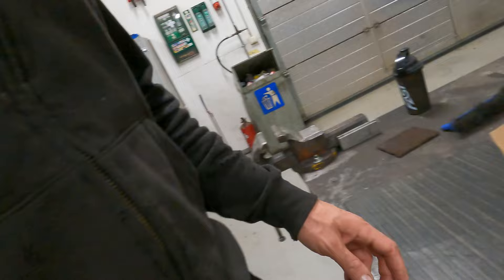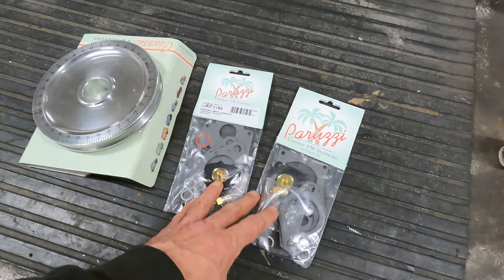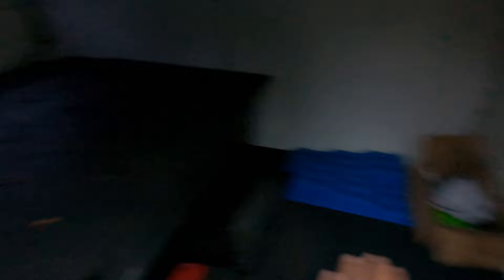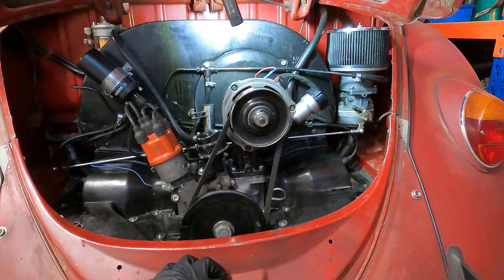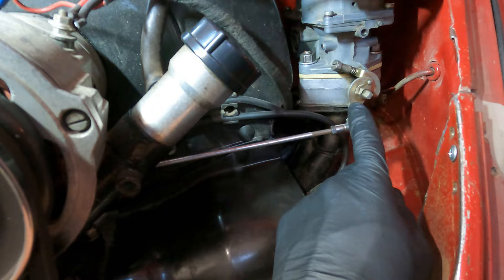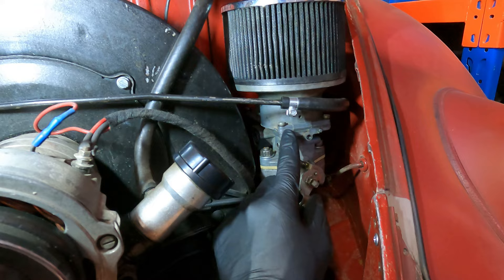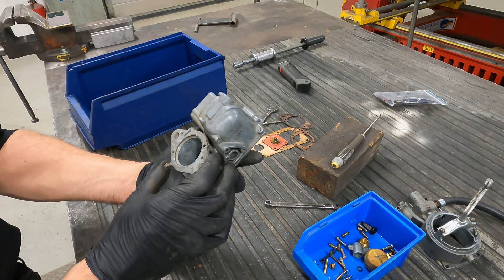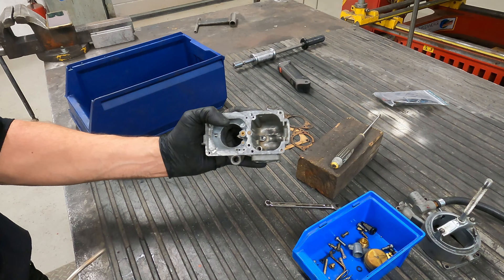Solex Kadron Brosol Carburetor rebuild on my classic 1964 VW Beetle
In this video I go through the steps to rebuild a pair of Solex Kadron carburetors from my 1964 Classic VW Beetle.

Hope you find this video helpful if you are thinking of doing the same.